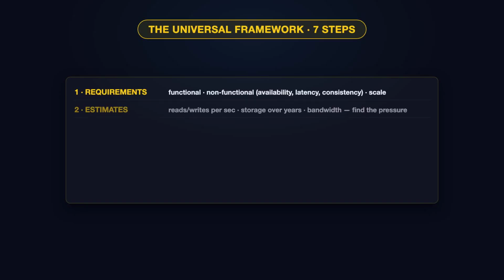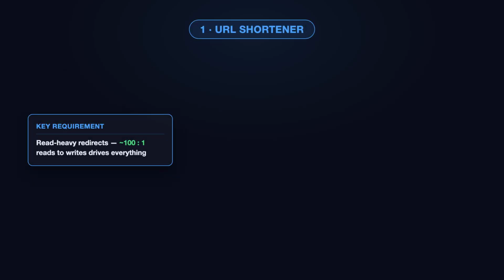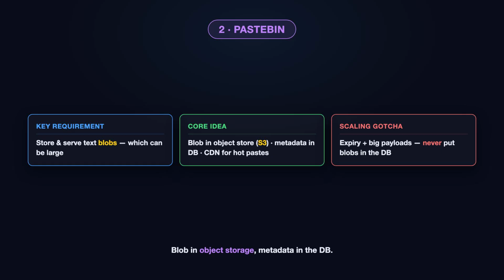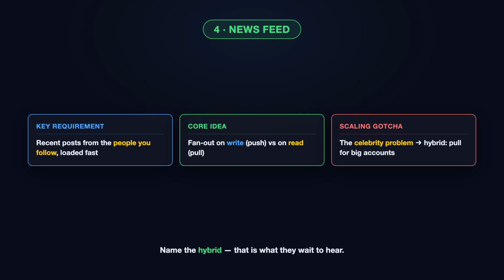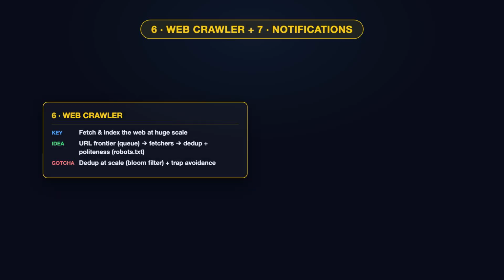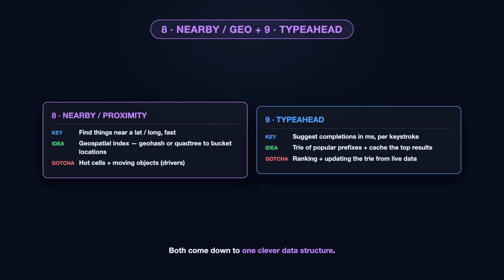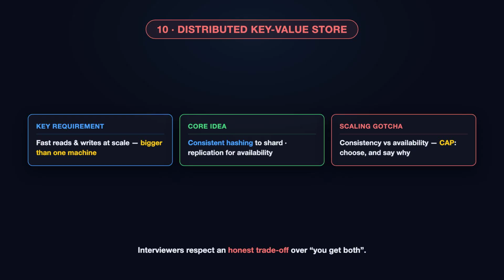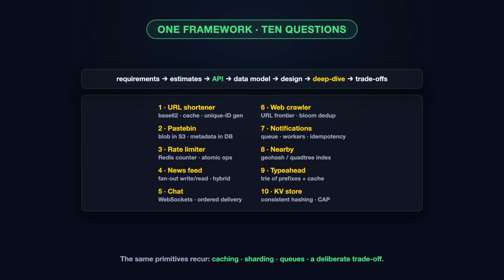Top 10 System Design Interview Questions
Top 10 system design interview questions and answers: URL shortener, chat, feed, rate limiter and more — answered with one framework.

About ten questions cover the overwhelming majority of system design
interviews, and one framework answers every single one. This walkthrough
teaches that framework first, then applies it to the ten classic questions
back to back. For each question you get the same three things: the key
requirement that defines the problem, the core design idea that solves it,
and the main scaling gotcha the interviewer is really probing for.

The framework, seven steps: requirements (functional, non-functional,
scale), back-of-the-envelope estimates, the API, the data model and its
access pattern, the high-level design, a deep-dive on the bottleneck, and
the trade-offs.

The ten questions: URL shortener (base62 codes, cache the reads, unique-ID
generation), Pastebin (blob in object storage, metadata in the DB),
rate limiter (a counter in Redis with atomic ops), news feed (fan-out on
write versus read, hybrid for celebrities), chat (persistent WebSockets and
ordered offline delivery), web crawler (a URL frontier, dedup with a bloom
filter, politeness), notification system (a queue, per-channel workers,
retries and idempotency), nearby or proximity service (a geospatial index,
geohash or quadtree), typeahead or autocomplete (a trie of popular prefixes
plus caching), and a distributed key-value store or cache (consistent
hashing, replication, and an honest CAP trade-off).

All numbers here are clearly labeled estimates, not facts.

Want structured practice across all of these questions? System Design
Interview Prep, 24 dollars, optional:

— Chapters —
0:00 10 questions, one framework
0:54 The universal framework (7 steps)
3:05 1 - URL shortener
4:23 2 - Pastebin
5:35 3 - Rate limiter
6:53 4 - News feed
8:14 5 - Chat
9:28 6 - Web crawler + 7 - Notifications
11:18 8 - Nearby + 9 - Typeahead
13:08 10 - Distributed key-value store
14:37 Recap - the framework + 10 one-liners
16:09 Where to go next